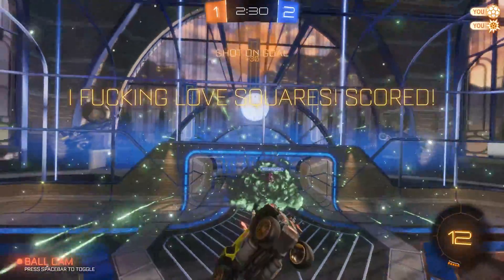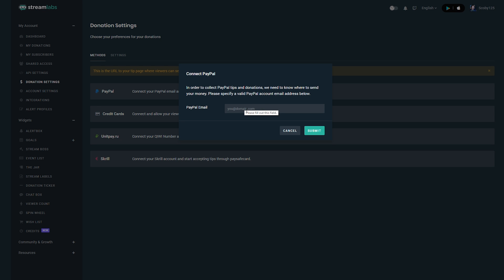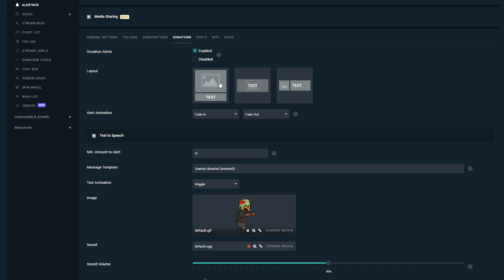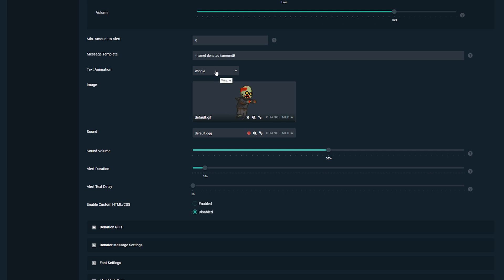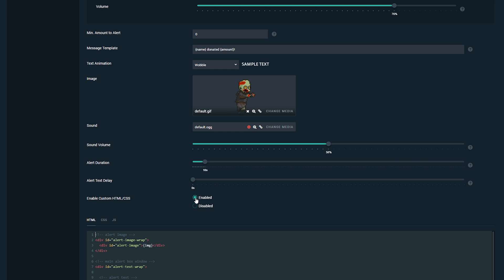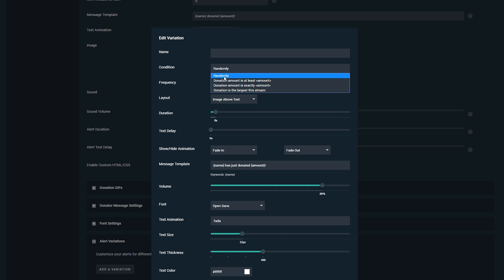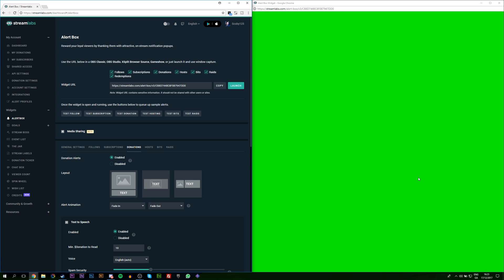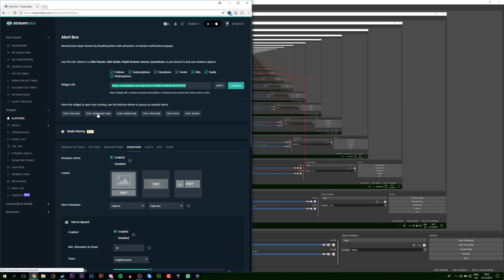How to Add Donation Alerts in OBS! Twitch Donation Alerts! How to Add Donation Alerts to Twitch!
Hey guys my name is Scoby and in today's video, I am going to be showing you how to add donation alerts to your stream in OBS studio!

This tutorial will be great for anyone who streams to Twitch and is looking to add donation alerts to their stream so all their followers can see! I am going to be showing you step-by-step how to add follower alerts to your Twitch stream! I will also show you how to manage and edit the alerts to customize them for your stream!